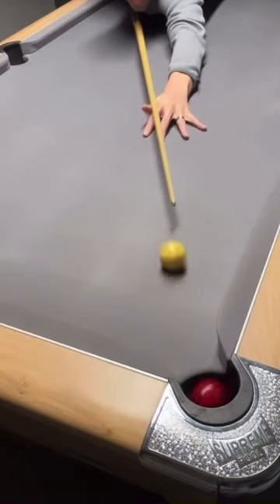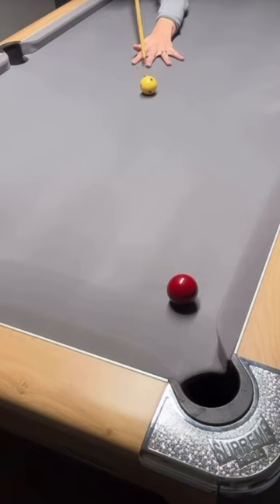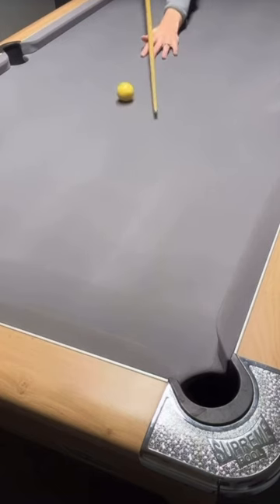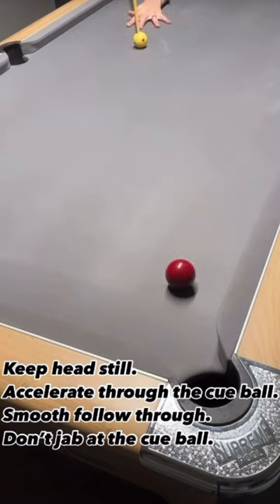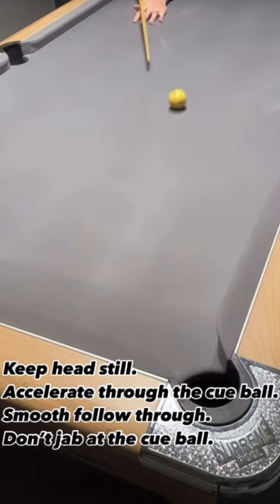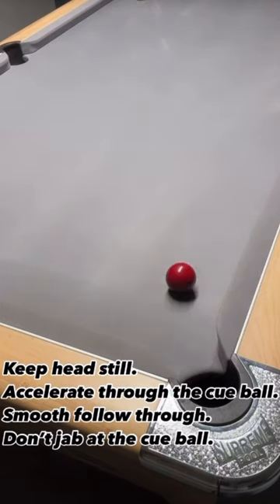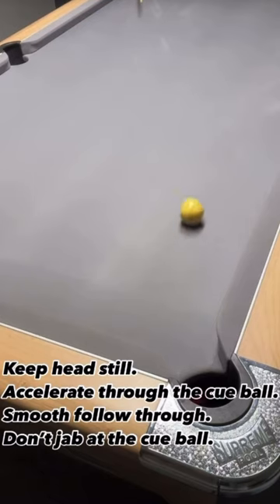How to improve your screw back shot ✅🎱